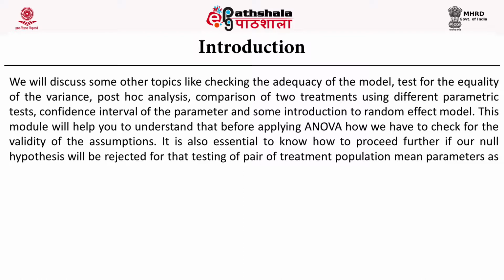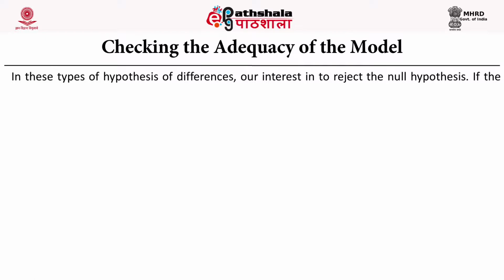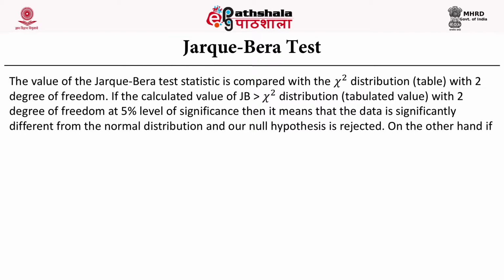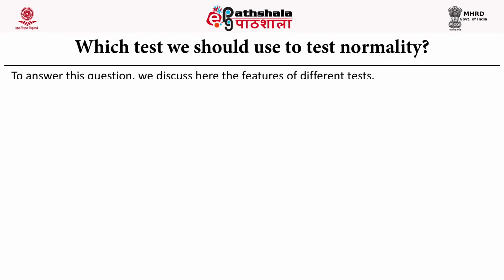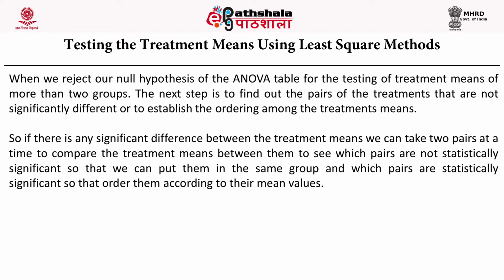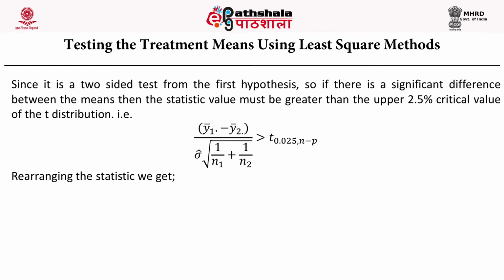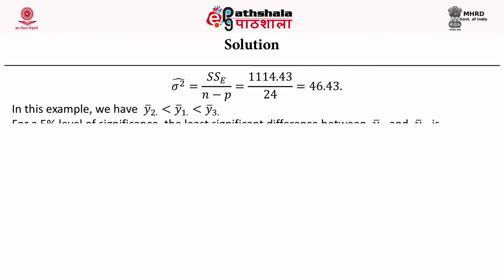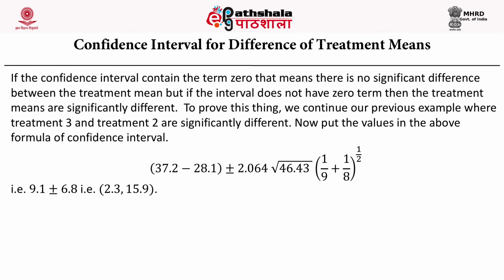Completely Randomized Design II